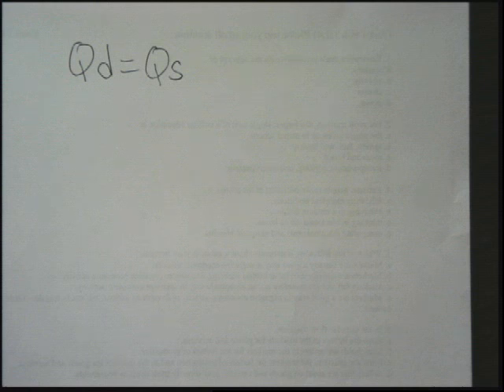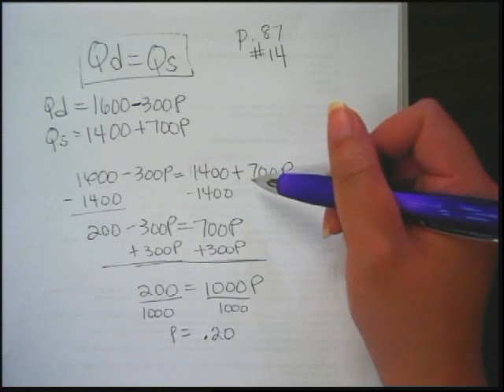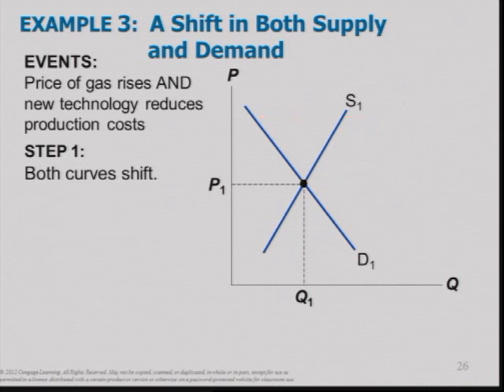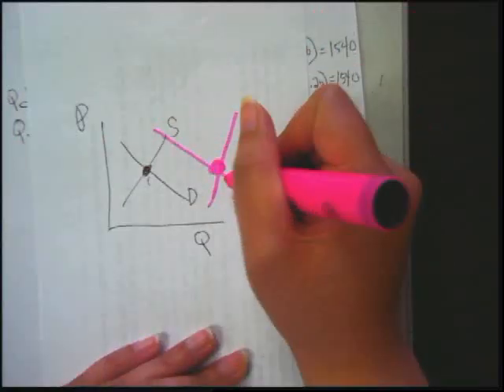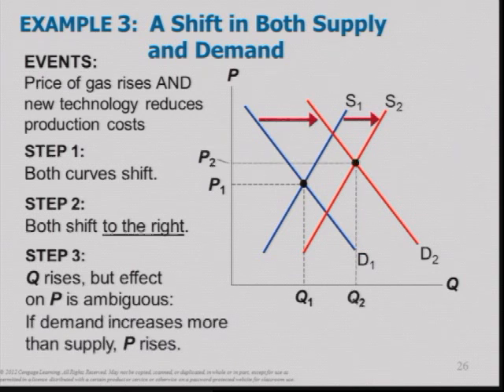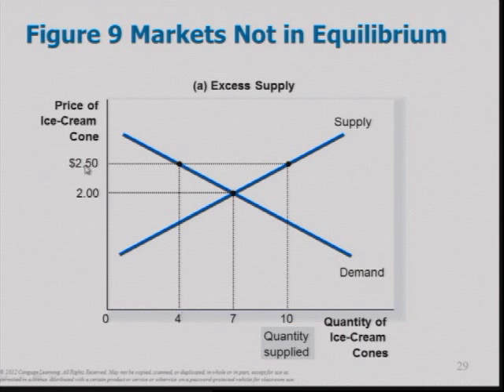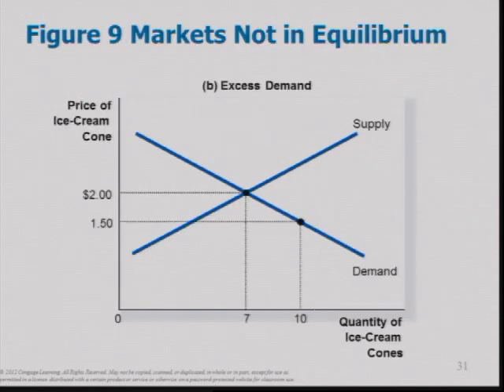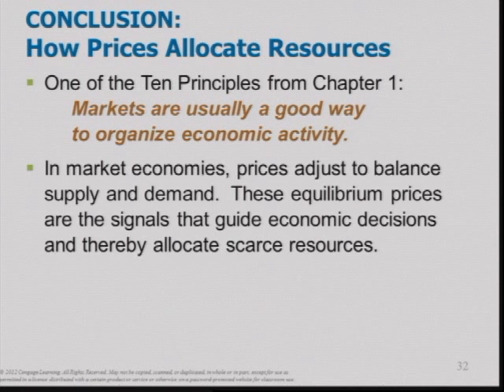DMAC 207 Econ2302 Ch4 part2